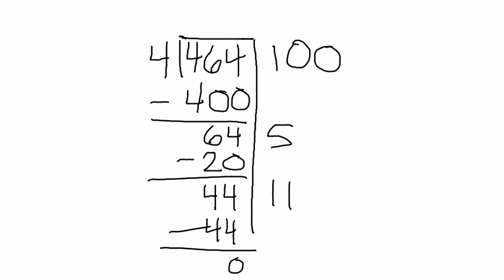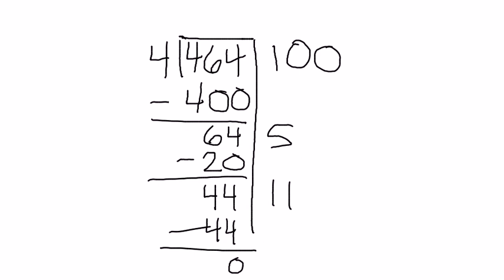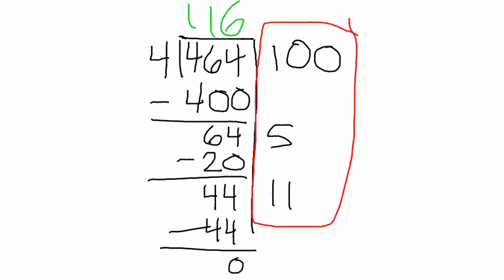Partial Quotients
My students help me explain the alternative to the conventional process of long division, partial quotients, also known as "hangman" division.